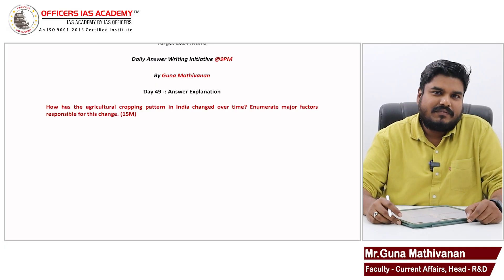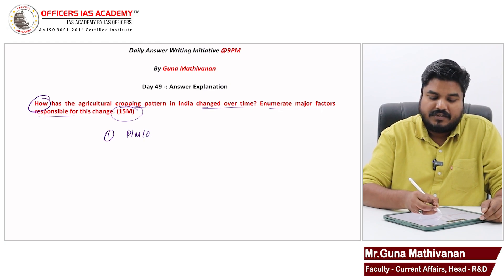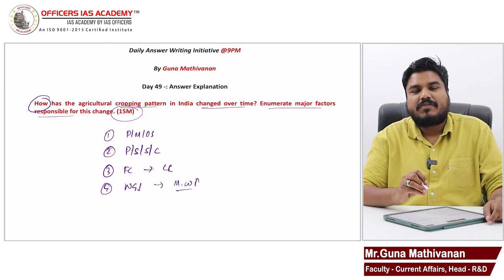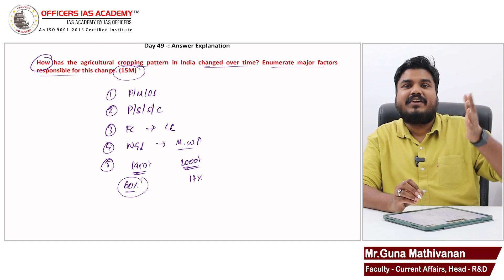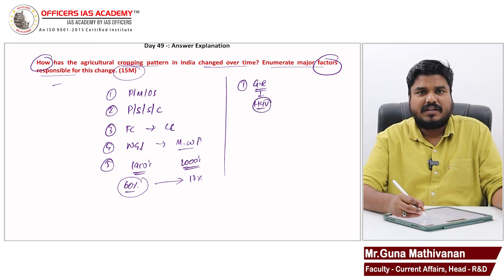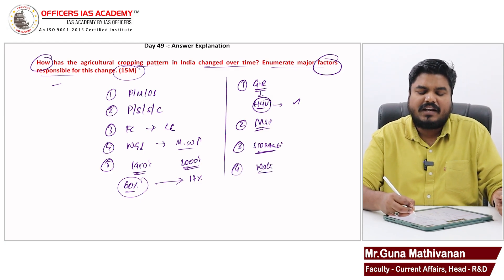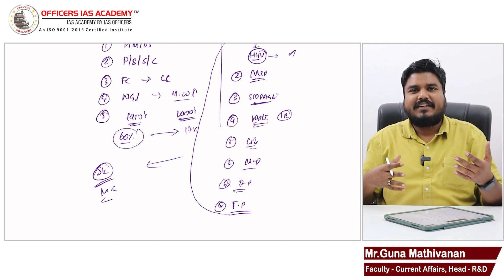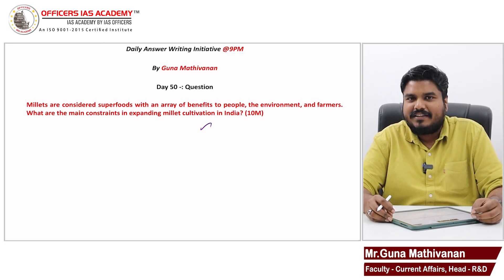UPSC Mains 2024 | Day 50 | Cropping Pattern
Welcome back to our UPSC Mains preparation series! On Day 50, we explore a crucial topic: "Cropping Patterns," a fundamental aspect of sustainable agriculture and food security.

🌾 What's on the Agenda:

💡 Understanding the concept and significance of Cropping Patterns.
📈 Analyzing different cropping systems, their advantages, and challenges.
🌱 Insights into crop diversification, mono-cropping, and their impact.
🔑 Strategies for comprehensive knowledge and UPSC preparation on Cropping Patterns.

Join us for this informative session as we equip you with the knowledge and insights needed to excel in UPSC Mains 2024. Whether you're a seasoned UPSC aspirant or just starting your journey, this video is your gateway to understanding the dynamics of agricultural practices.

Let's explore the world of agriculture and sustainable food production together!